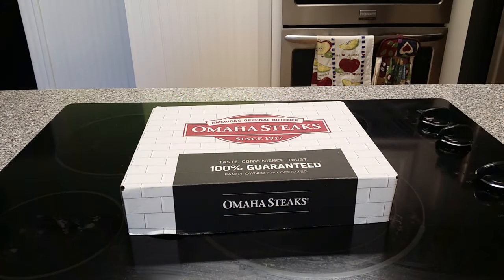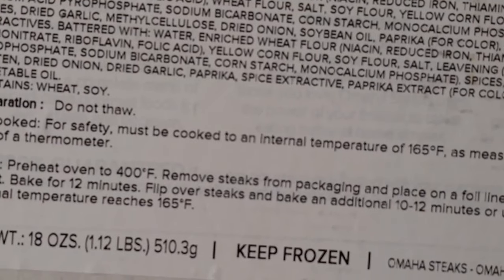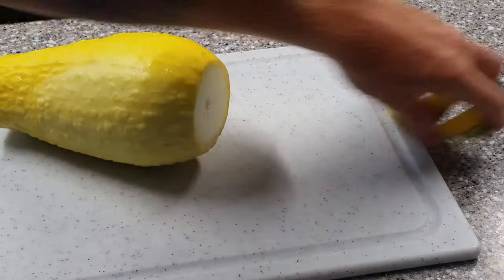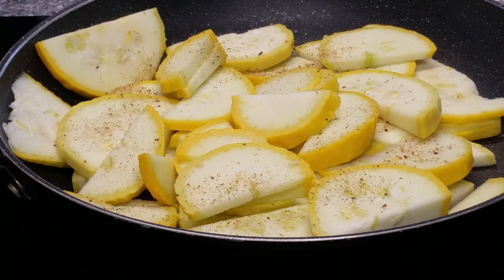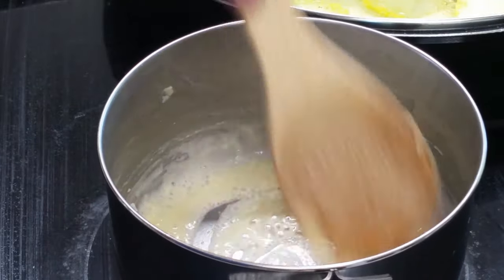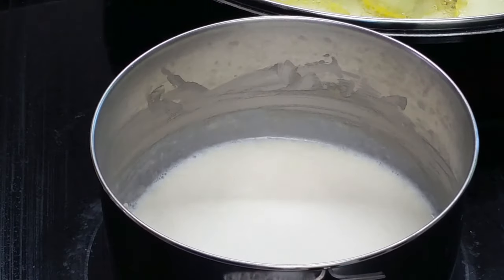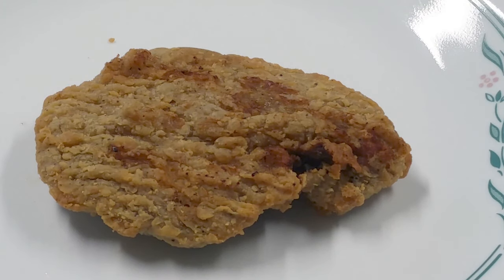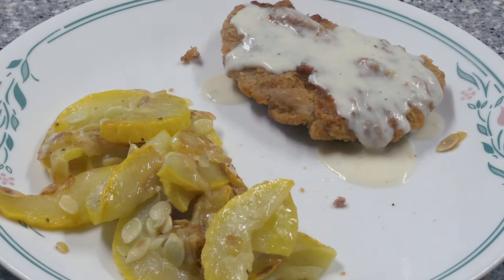Ninja Foodi OMAHA STEAKS Chicken Fried Sirloin Steak Fritters | REVIEW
Welcome to my series on Omaha Steaks.
In this series we will review, cook and test each product.
Sometimes I will add some sides of my own to make it a meal.
All Omaha Steak products are cooked in the Ninja Foodi.
(BUT YOU COULD IF YOUR WATCHING OMAHA STEAKS)😀

Easy white gravy (Makes 2 cups)
4 tbsp. butter
4 tbsp. flour
2 cups milk
Salt
Pepper
Medium Saucepan
Whisk
1. Combine Butter and Flour:

Combine equal parts flour and butter in a saucepan over medium heat and stir until the butter is completely melted.

2. Add Milk and Boil:

Pour the milk into the mixture and whisk until there are no lumps. Heat the mixture to a boil and allow it to boil for a minute, or until you've reached the desired consistency. Stir constantly.

Here's some of my favorite stuff

Duke's Real Mayonnaise
Ninja Foodi
Jesben Hawaiian Sweet & Sour
Thomas' Bagels Everything
Stonewall Kitchen Sesame Ginger Teriyaki Sauce
Stonewall Kitchen Vidalia Onion Fig Sauce
Stonewall Kitchen Maple Chipotle Grille Sauce